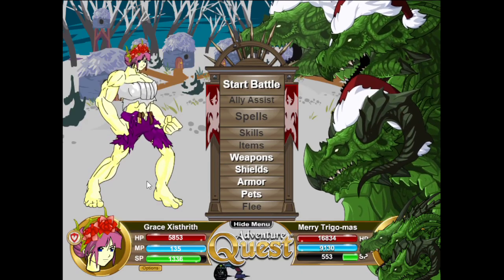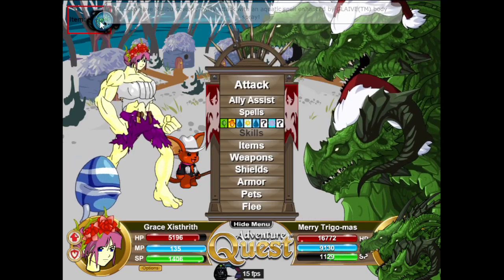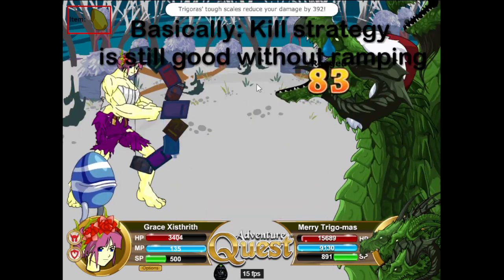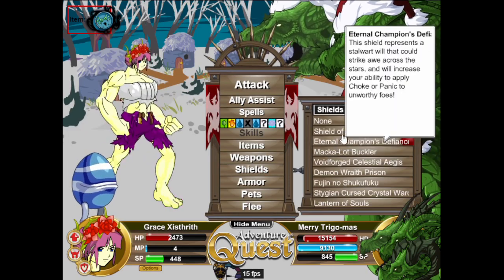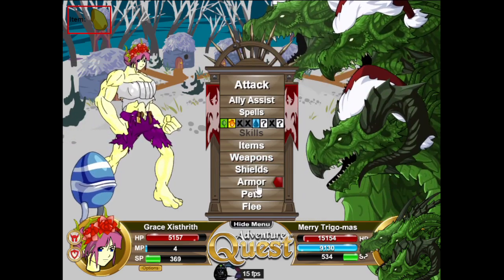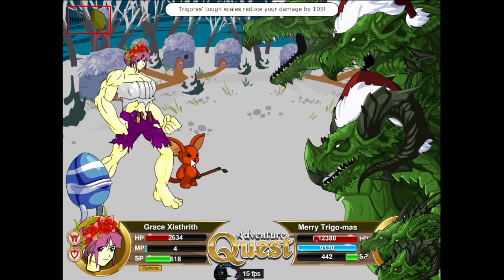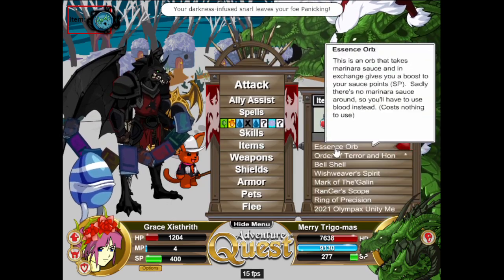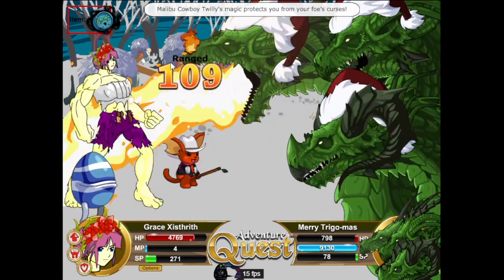Trigoras: Unique DPS and Healing Strategies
There's a ton of easy ways to kill Trigoras, so I wanted to pick a mildly interesting one, using an unused FD armor with randomly useful compression, using a random unused 100 Proc, and a random rarely used healing spell.

I plan to kill him a few more times. On an adventurer with minimal strong strategies, with bleed stacking, with a one shot from full HP, with status stacking, with prismatic burn (maybe not we'll see), and with elescramble and infinite elevuln stacking. We'll see if I get around to all of that or not, but I hope to get some of those kills out in the next week or two.

I did the other bosses in the gauntlet Yulgar Only last year, so I'm not too interested in them. If you have a specific request though, I might give it a try.

Let me know what you think, I hope you enjoyed. Spread some peace and love :)